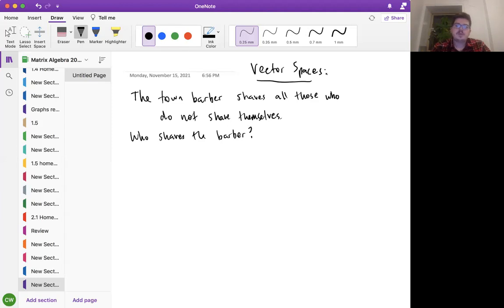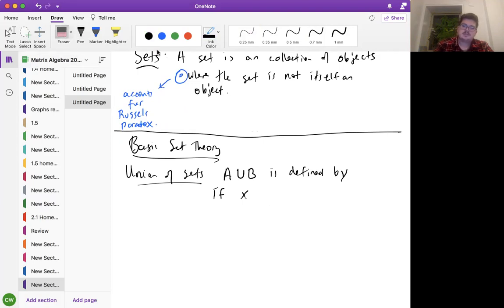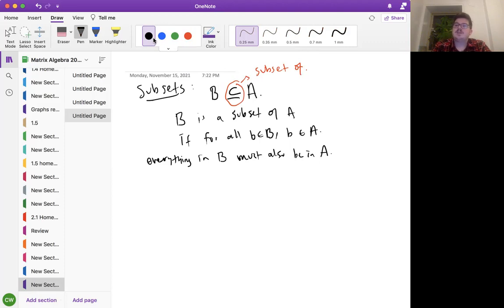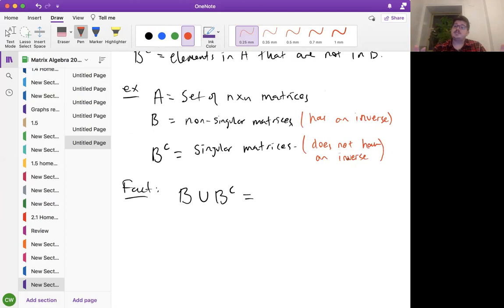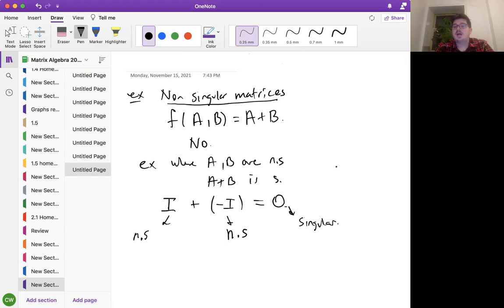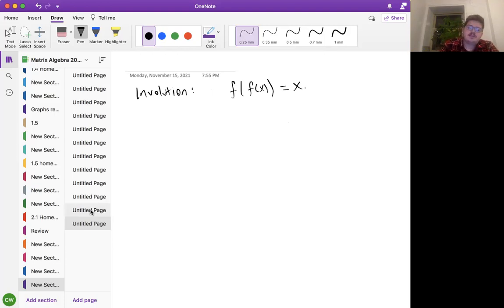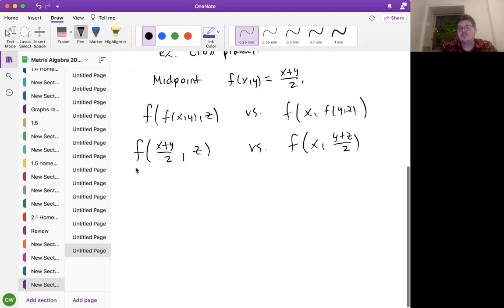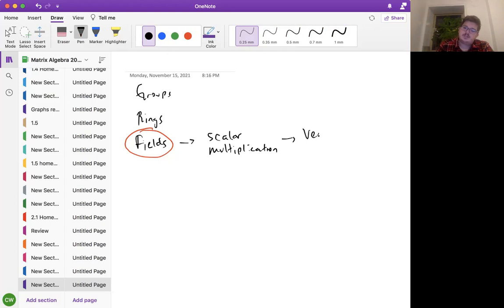Basic Set Theory and Operators on Sets